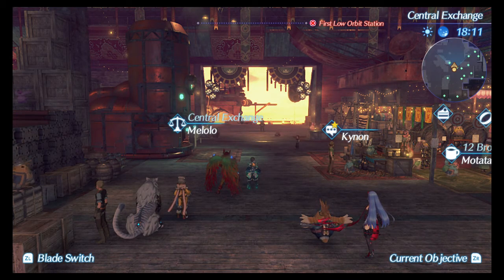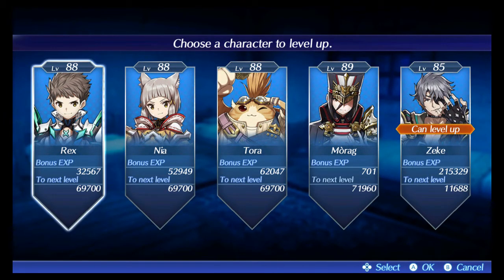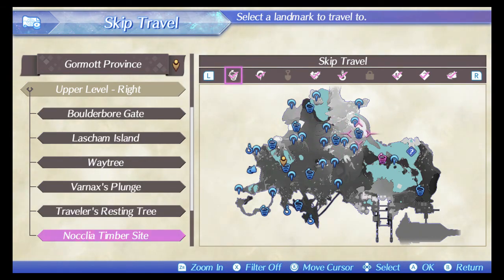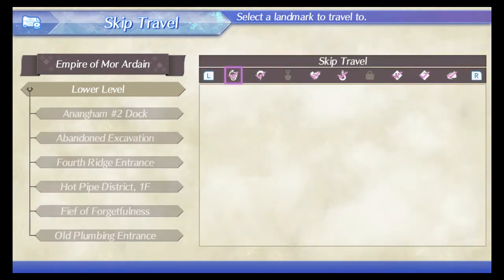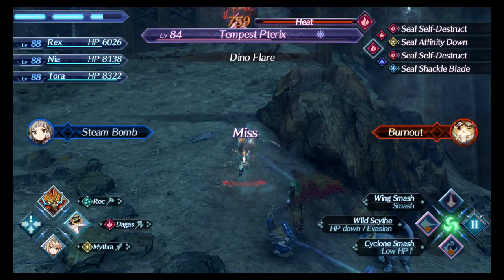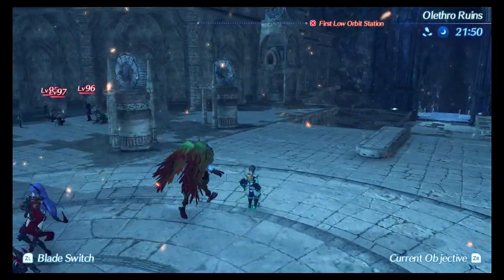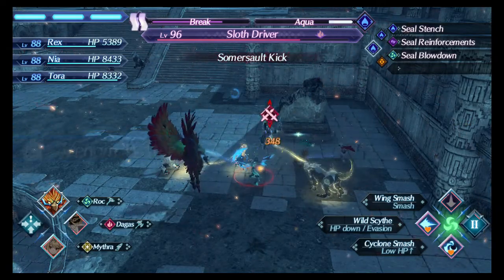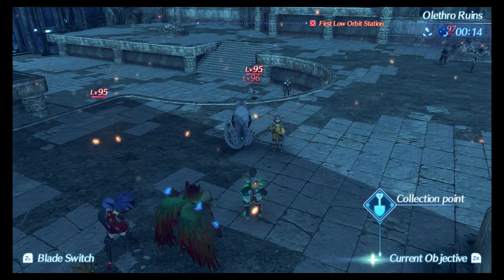Xenoblade Chronicles 2 End Game Training Spots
some end game training spots.